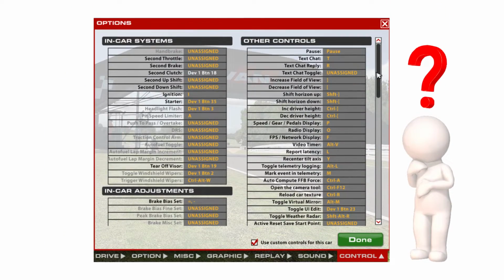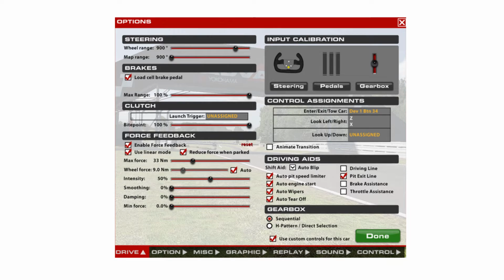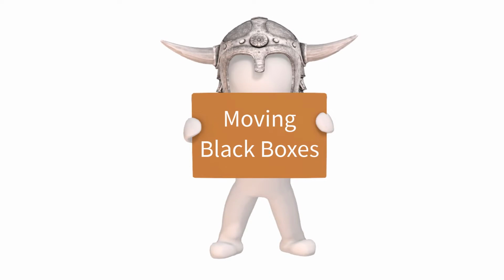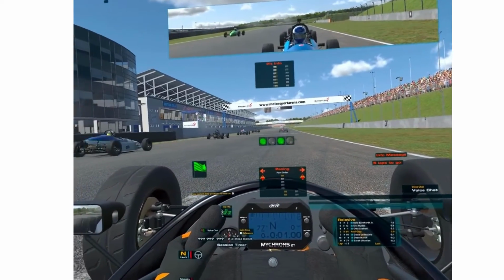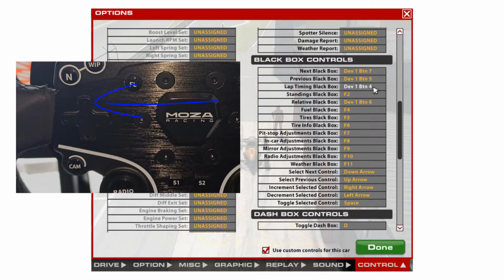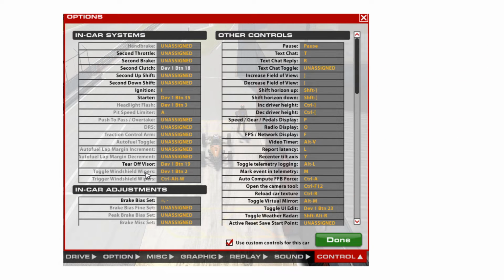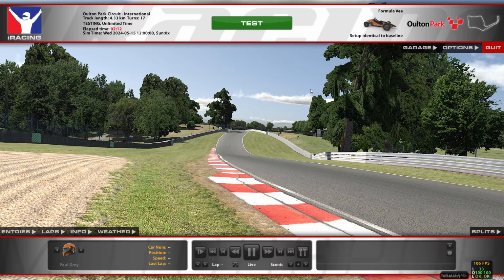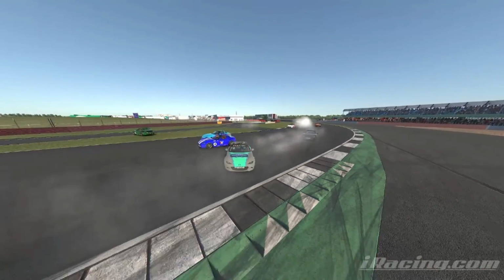Quick Tips - Essential iRacing Key Bindings – Shortcut Keys VR iRacers Really Need!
In this Quick Tips video, I look at some of the most important shortcuts all VR iRacers should map to their steering wheel, and with some extra tips along the way. And all from, an older gamers perspective.

Timestamps have been provided for you to skip to the section that interests you the most.

Or you can just watch it all 😊

00:00     Pre-Intro
00:22     Introduction
00:55     Two Must Have keybindings
03:12     Moving Black Boxes
05:05     Using Black Boxes
06:17     Tear Off Visor
07:04     Second Clutch
08:11     Communication
09:28     Conclusion